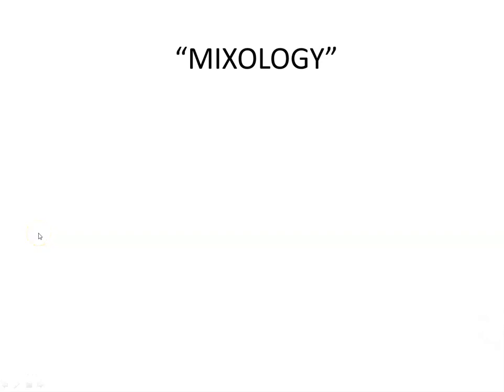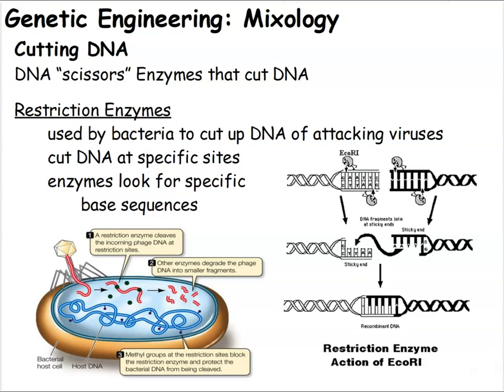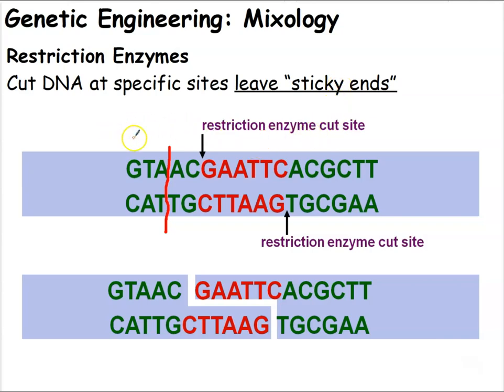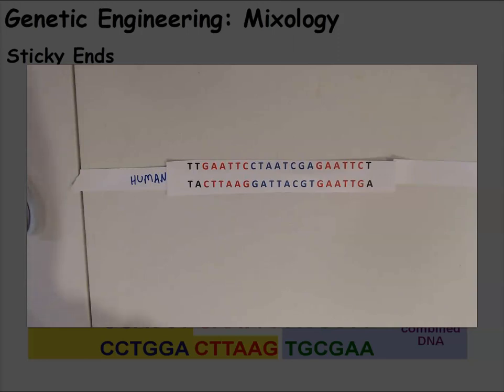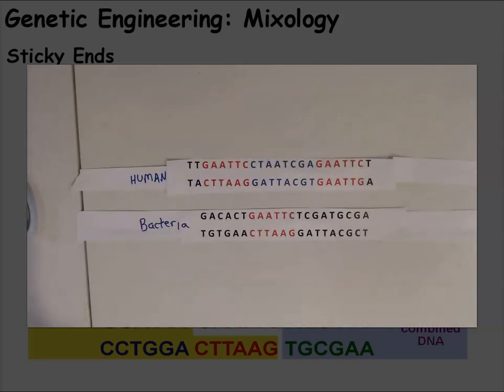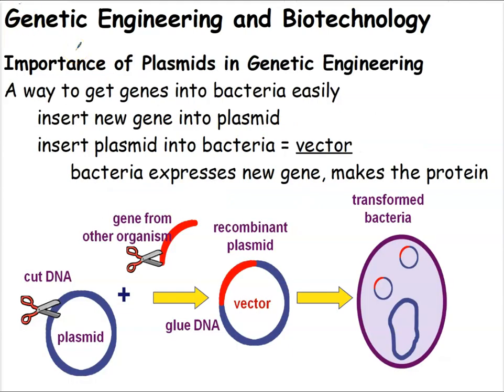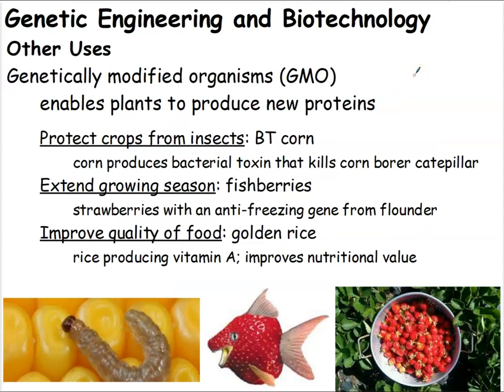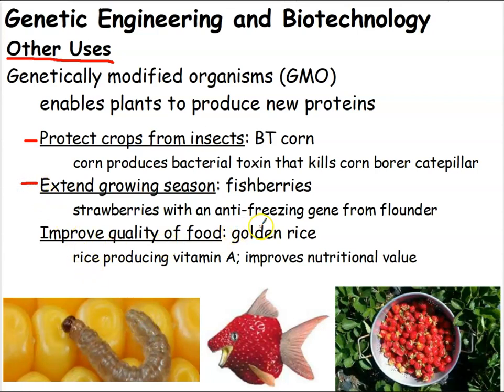Mixology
Watch the video and take notes